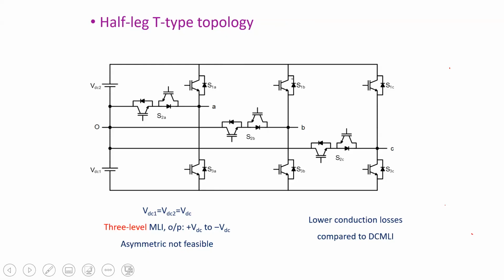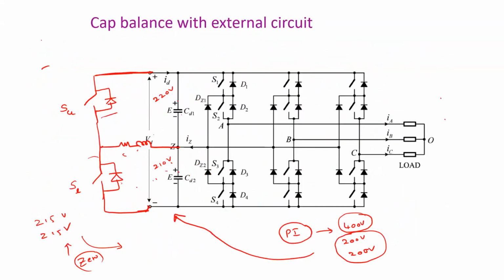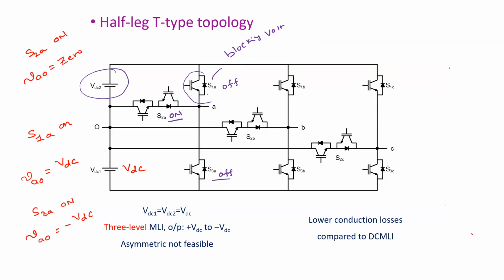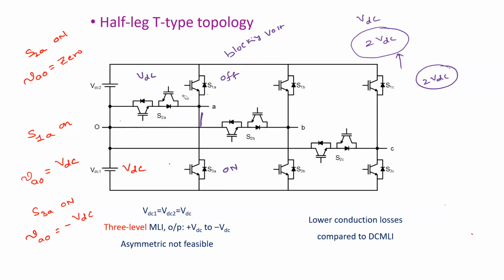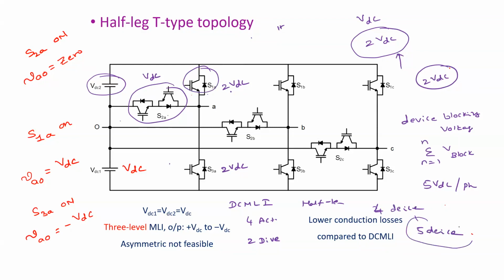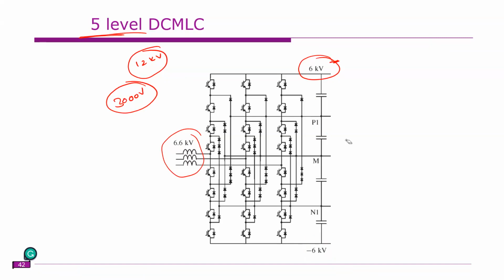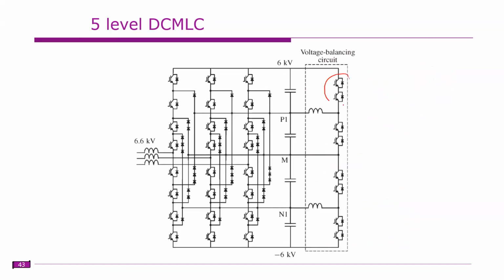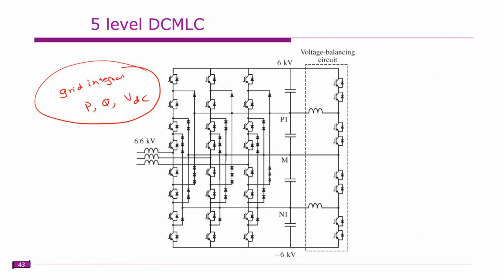Advanced Power Converters: Five-level Active Neutral Point Clamped Capacitor Balance Circuit | L22